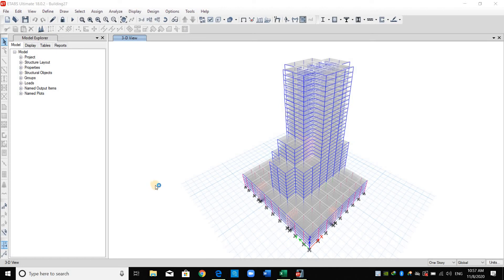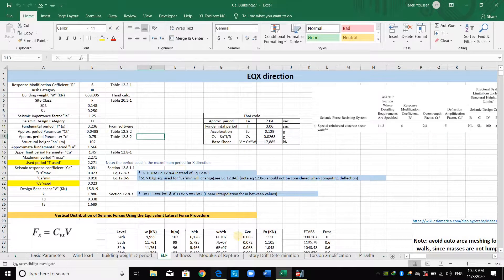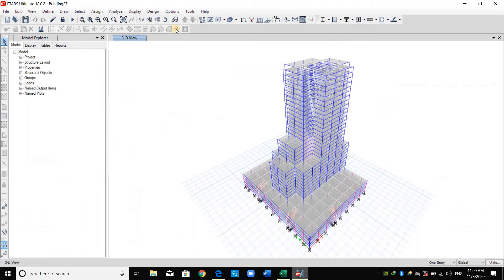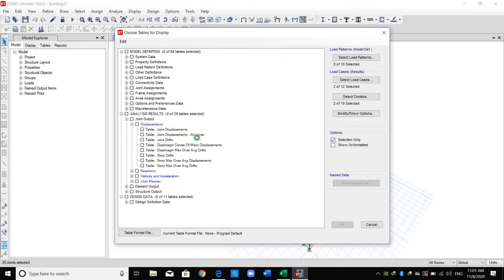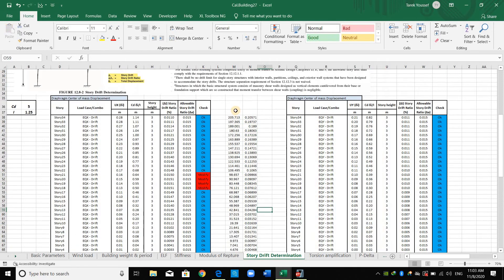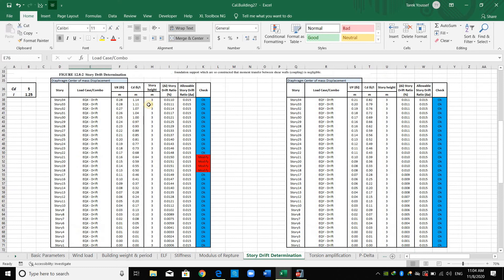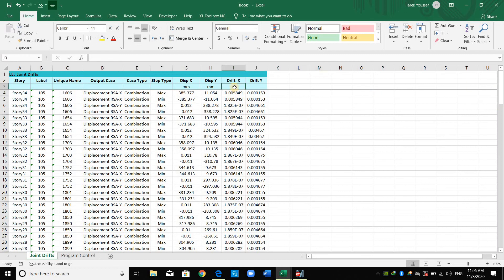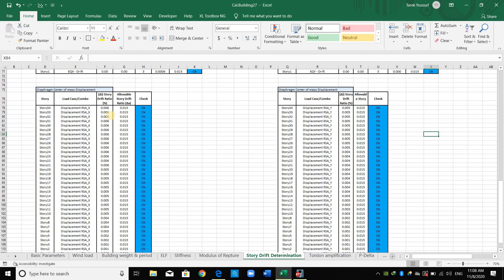How to Check the drift limits according to ASCE (Lec15)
This video shows how to check the drift limits according to ASCE. Two types of lateral loads are used:
1- static lateral loads from the equivalent lateral force (ELF) method. The seismic forces of ELF were computed based on the fundamental period of the structure by defining a load pattern of type "Seismic Drift".
2- dynamic lateral loads from the response spectrum analysis (RSA) method.